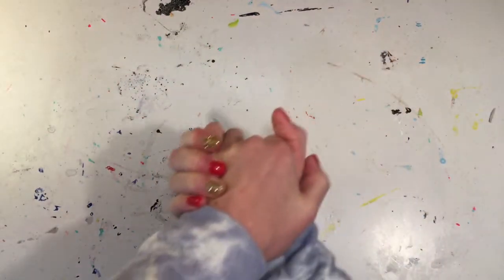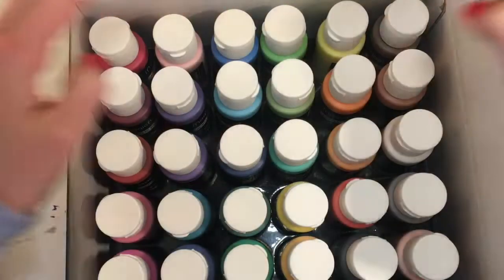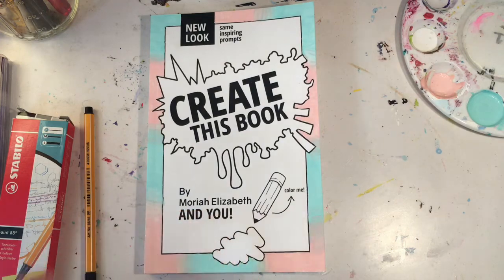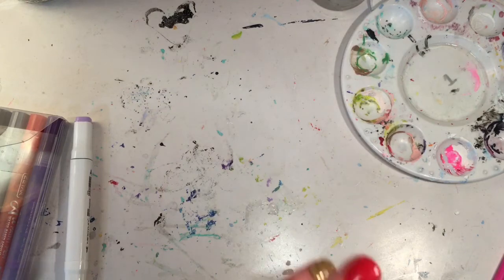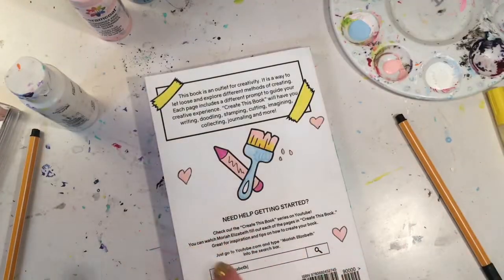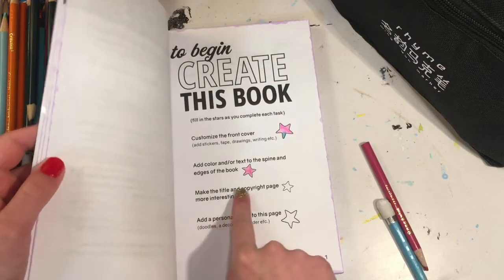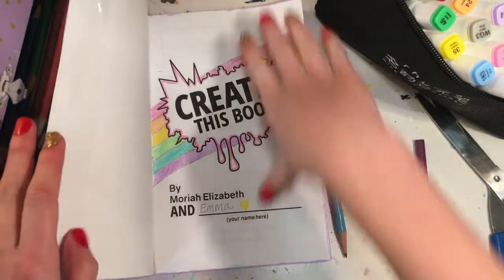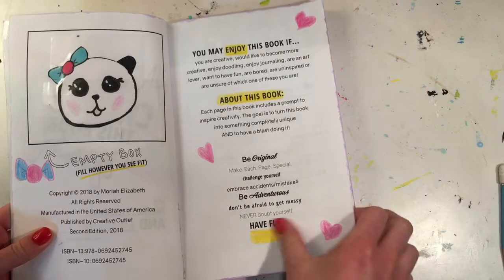Create this Book Episode 1 (Moriah Elizabeth) | Emma Lou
CREATE THIS BOOK IS HERE!
SO in this video as you probably know by now i started create this book!
It was SO much fun and it will become a new series on my channel!

Btw I do not know if you noticed but I have/had a cold in this video is that is why I might sound a bit stuffy

Do you want a shoutout?
Just follow these rules down below

Hi everyone! My channel is devoted to fun and creativity. On this CHANNEL you will find lots of crafty, Slime Challenges videos!.  Also you can comment on the DISCUSSION page! All of my videos and content is kid friendly!

Bye for now! Stay Safe! I love you all!
Emma Lou